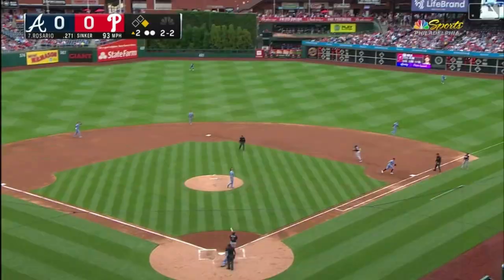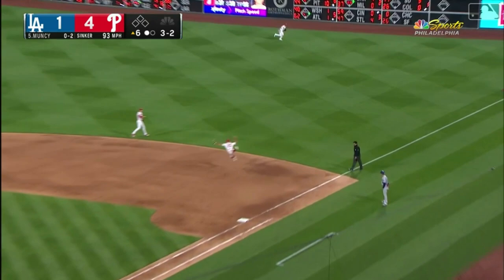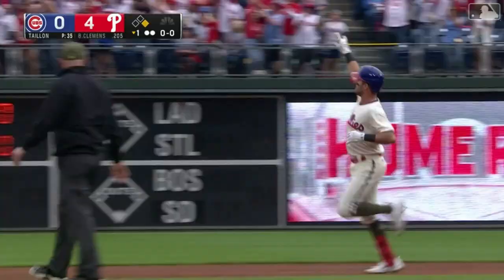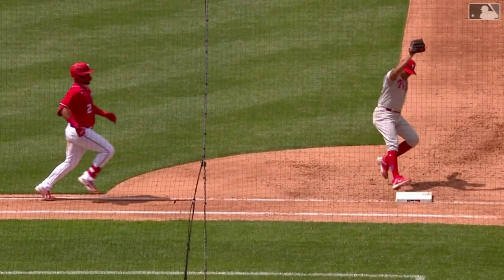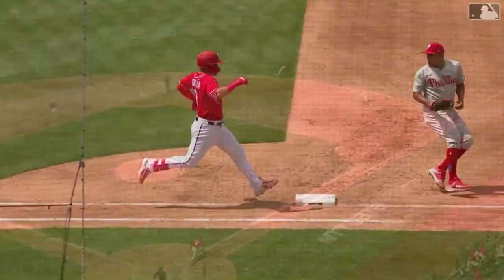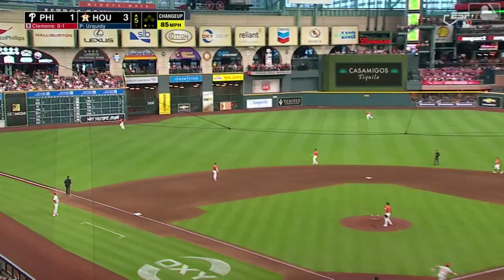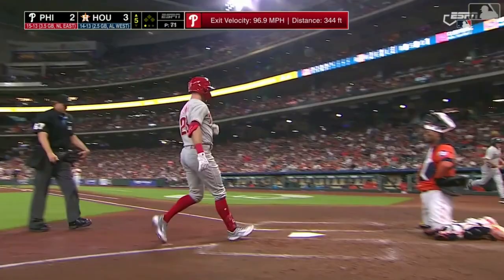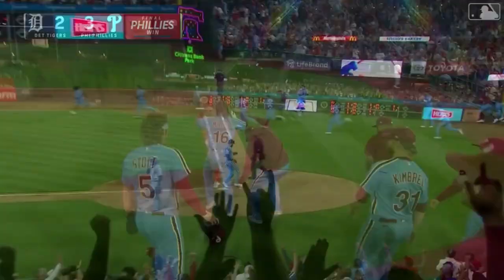KODY CLEMENS 2023 PHILLIES HIGHLIGHTS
Kody Clemens hit for a 2.30 batting average with 4 home runs and 13 rbis in a small stint with the Phillies in 2023.  Here are his highlights.